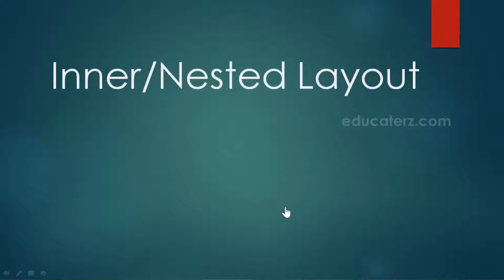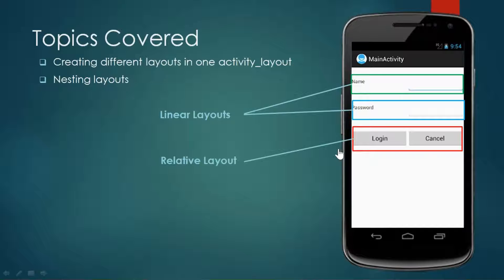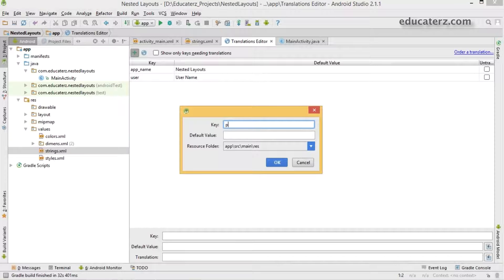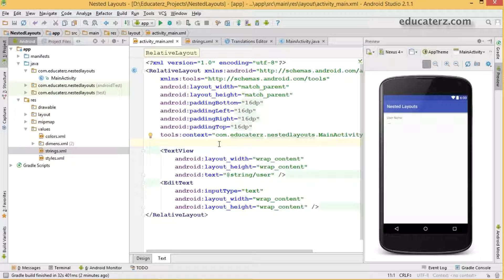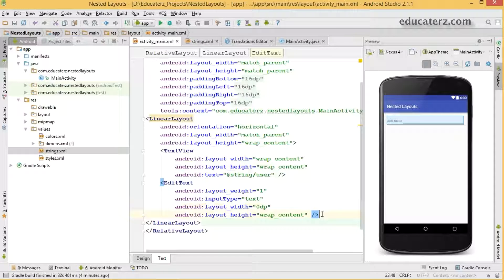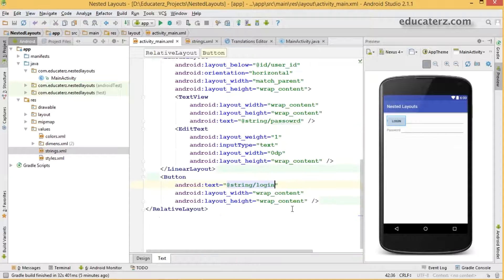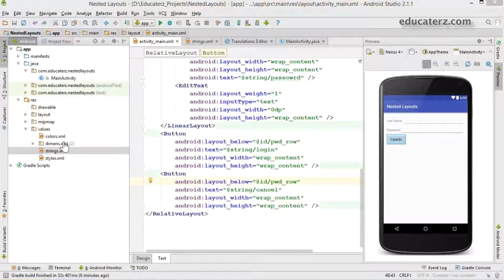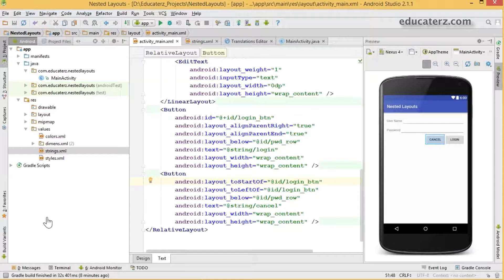16 Inner or Nested Layouts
Creating a layout inside a layout